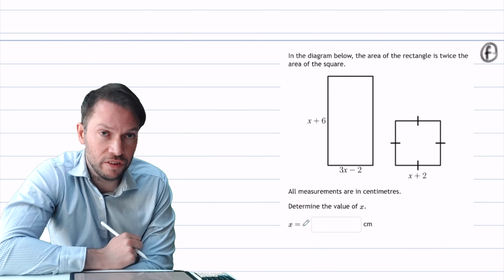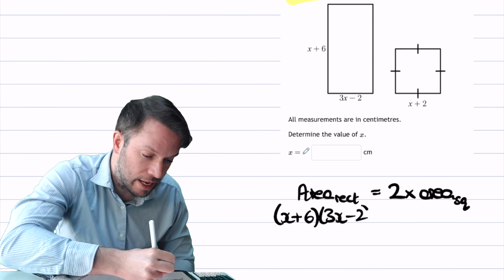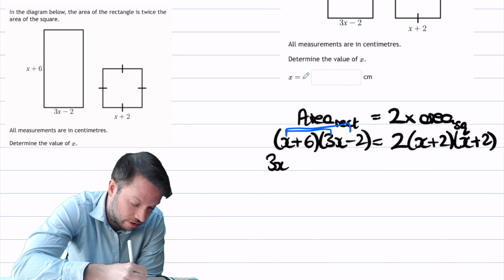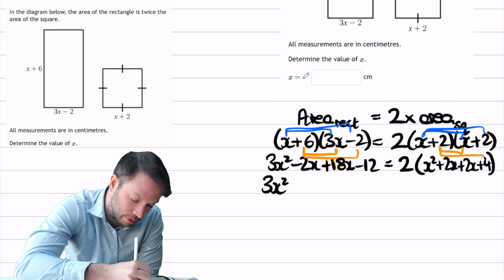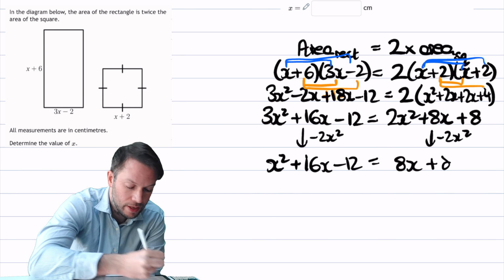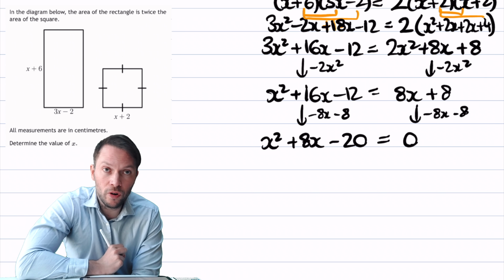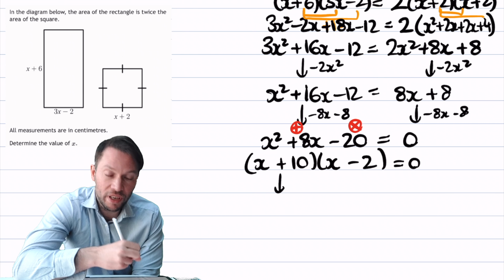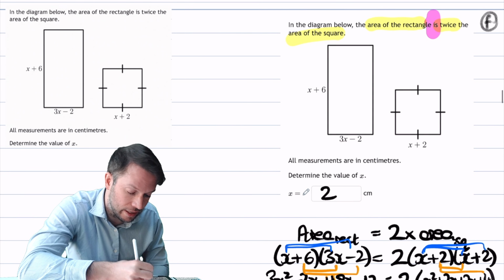Form and solve a quadratic equation by equating the area of two shapes (418f)